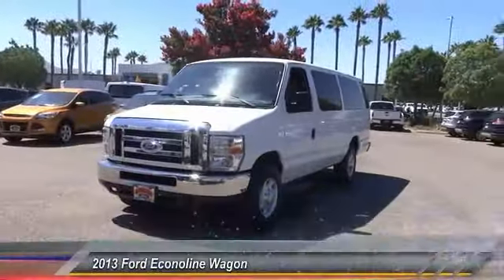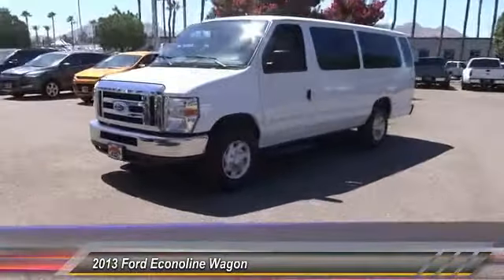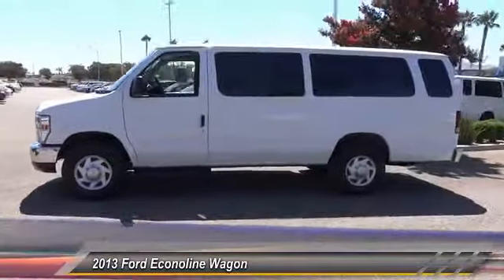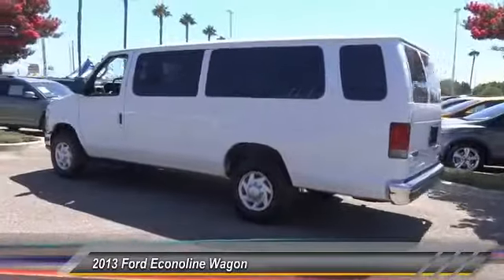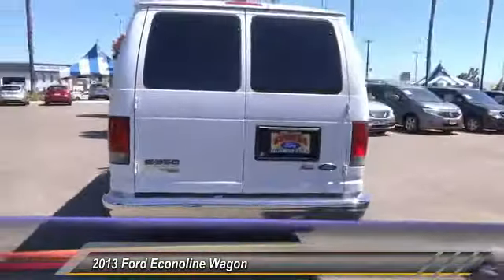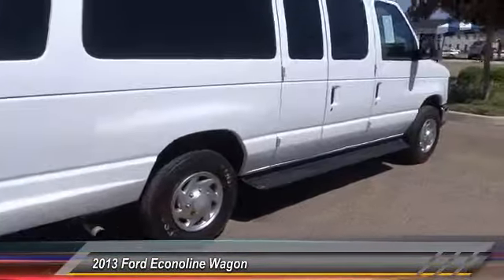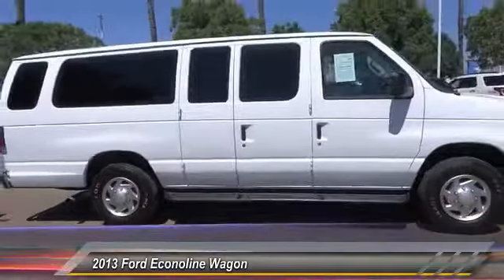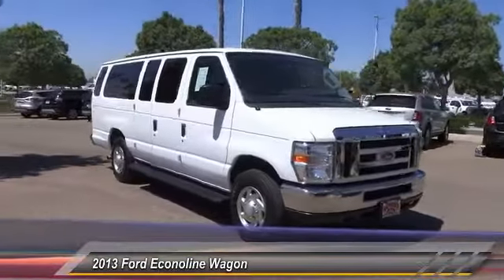2013 Ford Econoline Wagon Fontana, Chino, Norco, Moreno Valley, San Bernardino, CA V51118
2013 Ford Econoline Wagon SV

16005 VALLEY BLVD.

SUNRISE FORD FONTANA: PROUDLY SERVING FONTANA, CHINO, NORCO, MORENO VALLEY, SAN BERNARDINO, AND SURROUNDING SOUTHERN CALIFORNIA LOCATIONS. THIS WHITE/GRAY 2013 Ford ECONOLINE WAGON IS EQUIPPED WITH A 5.4L EFI FFV V8 ENGINE, AUTOMATIC TRANSMISSION, AND RECEIVES AN ESTIMATED 11 City/15 Hwy MPG. FONTANA, CA 92335. FONTANA, CA  CHINO, CA  NORCO, CA  MORENO VALLEY, CA  SAN BERNARDINO, CA 2013 Ford ECONOLINE WAGON SV Stock #: V51118 | VIN: 1FBSS3BL6DDA27251 | 2013 Ford ECONOLINE WAGON SV Sunrise Ford Fontana